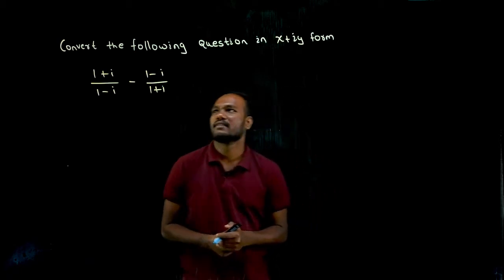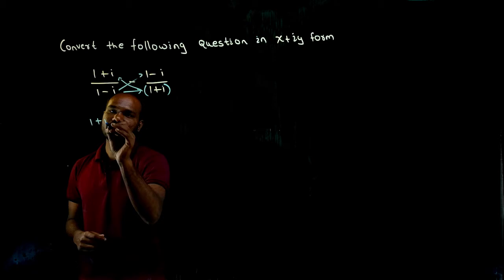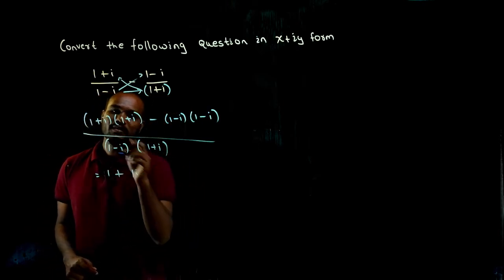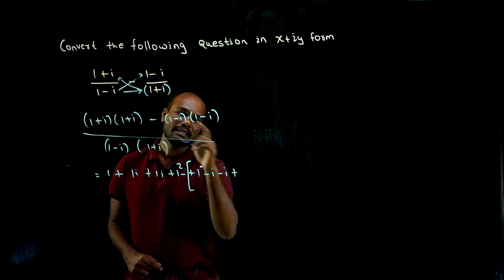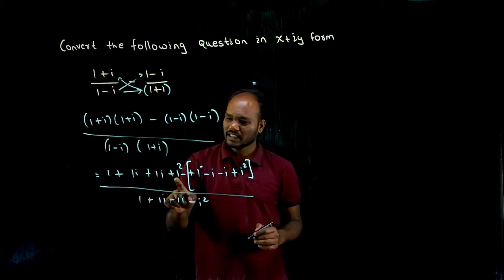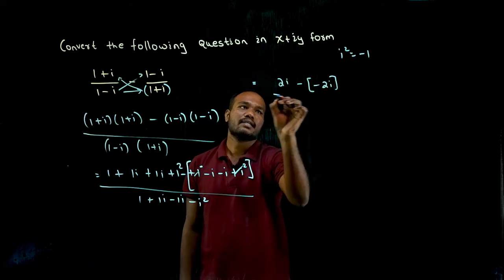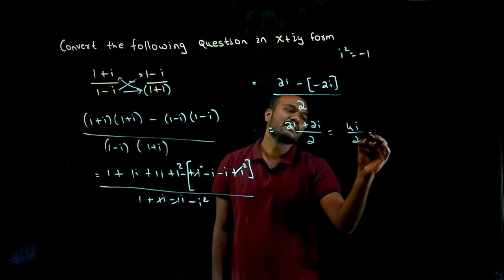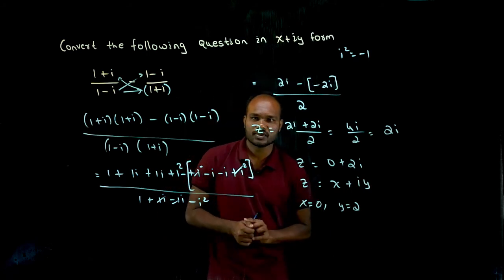Additional Mathematics 1 for Lateral Entry Eng Students | Complex Numbers Solved Questions | part 39